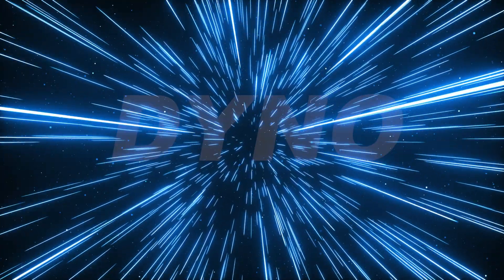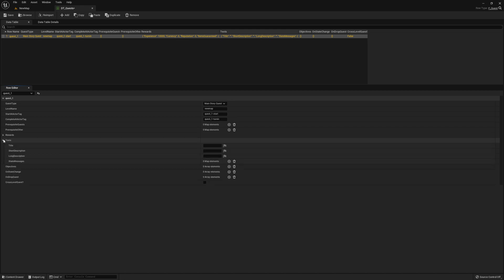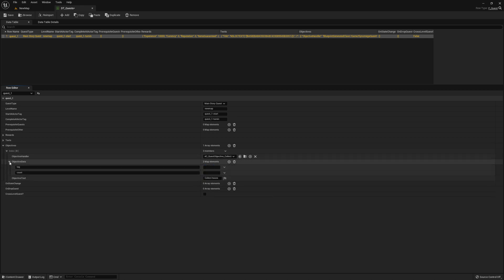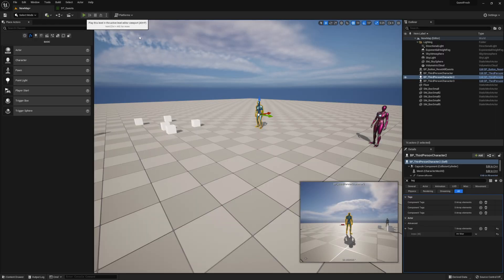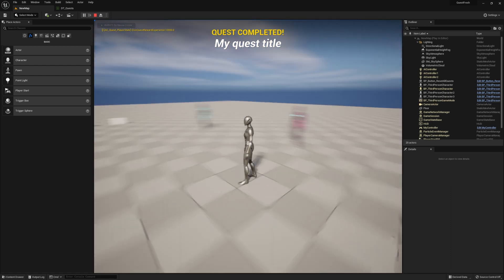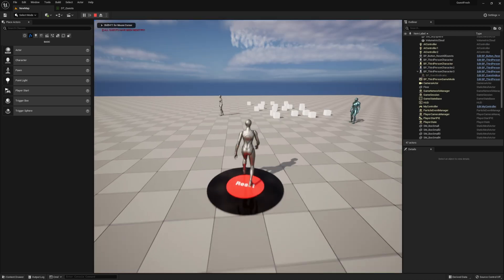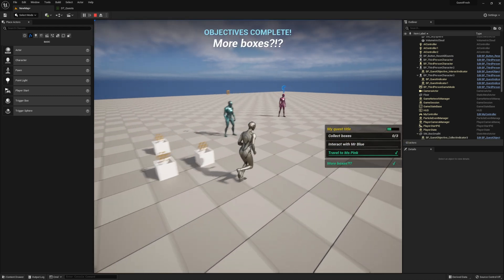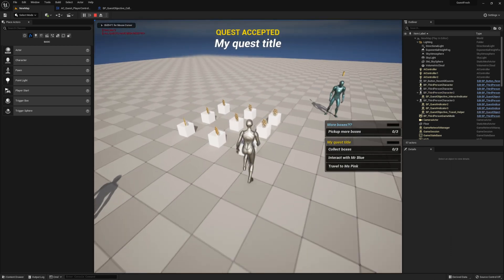UE5 Quest System How to Make a Quest (Step by Step Guide)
In this video I will walk you through step by step making a new quest using my Unreal Engine 5 Quest System.

00:00 Project Setup
00:47 Data Table (Blueprints/Variables/DataTables/)
01:35 StartAt & CompleteAt Actor Tags
02:05 Quest Objective #1 - Collect Boxes
02:57 Quest Reset Button
03:13 Quest Objective #2 - Interact With
03:58 Quest Objective #3 - Travel To
05:00 Repeatable Quest w/Prerequisite
06:44 Overlapping Indicators
07:22 Multiple Quest Credit for One Item